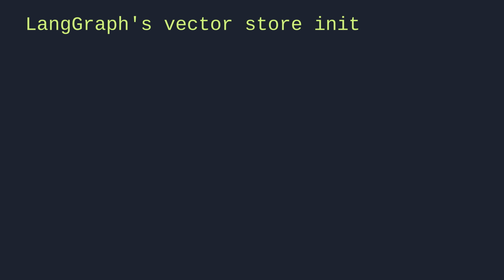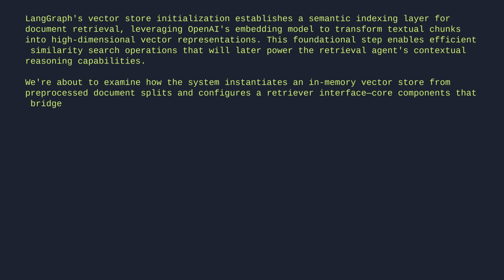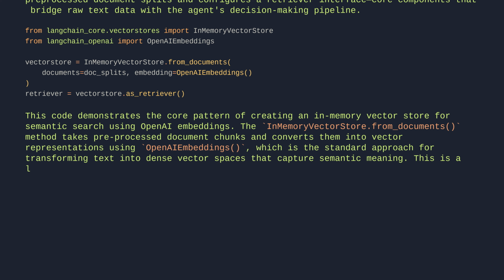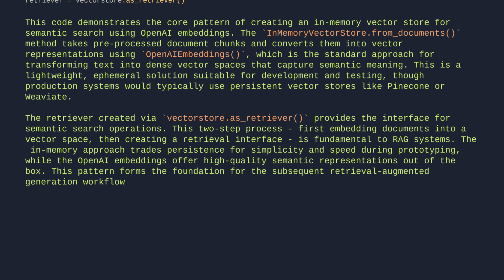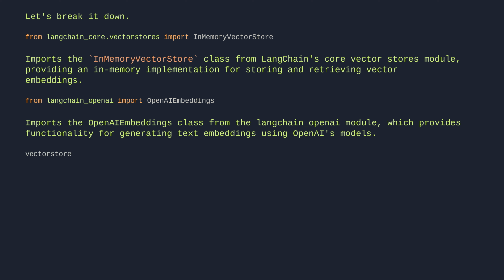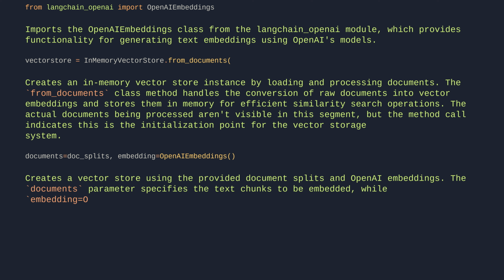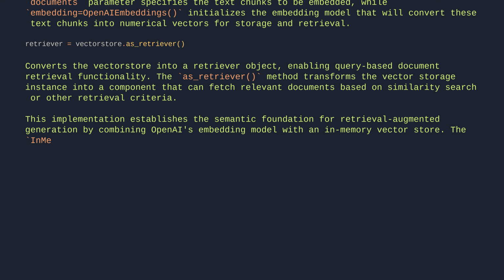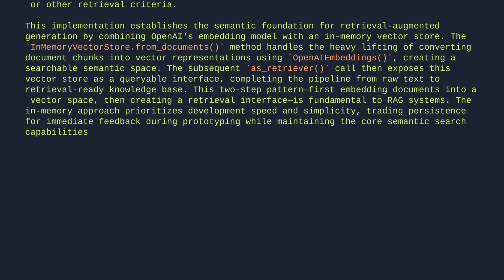Agentic RAG with LangGraph - Part 4/13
Learn how to implement vector stores and semantic search in LangGraph using OpenAI embeddings. This tutorial covers document embedding, in-memory vector storage, and retriever setup for RAG systems.

Zen Koan Explanation:
The code transforms documents into numerical vector representations (embeddings) using OpenAI's model, then stores them in an in-memory vector database. When queried, the retriever finds and returns documents whose vectors are semantically closest to the query's vector - like how the koan describes breathing life into documents (as vectors) and whispering back only the most similar "shadows" (relevant documents) that mirror the query's meaning. This captures the essence of semantic search where similarity is measured in vector space rather than exact keyword matching.